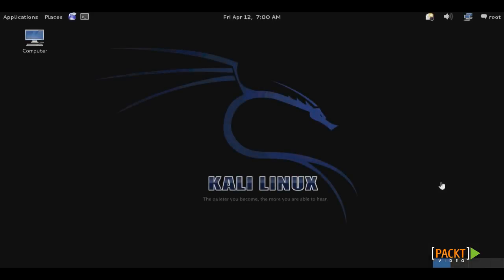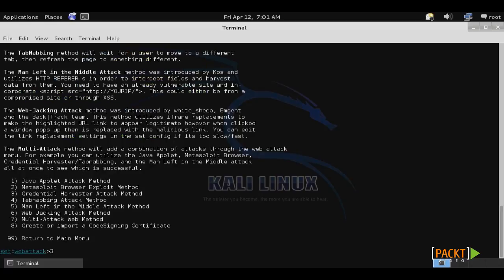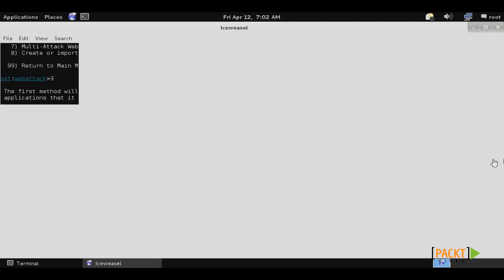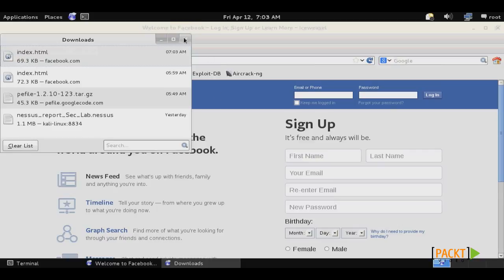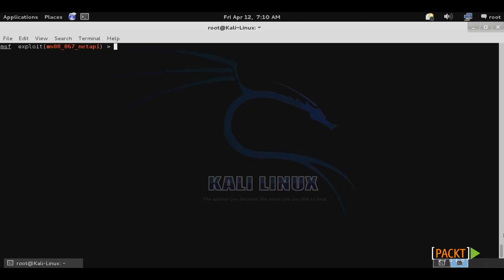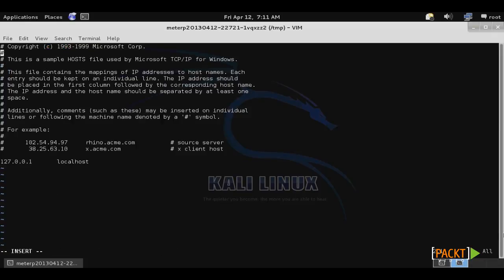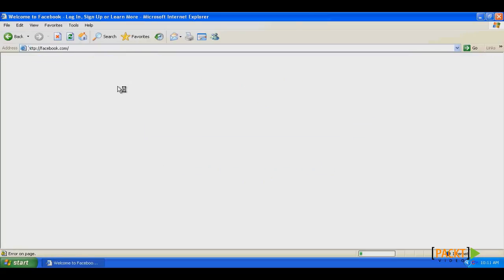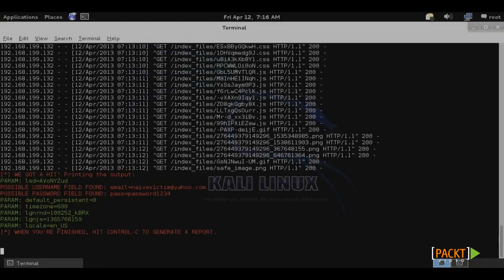video7 2 9versecuritykalilinux